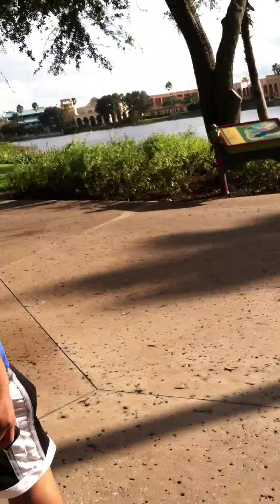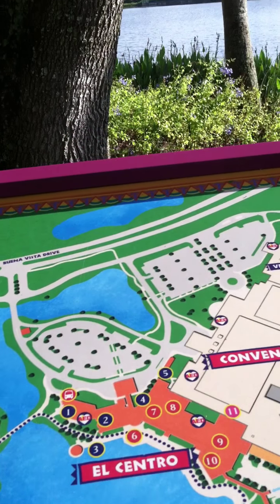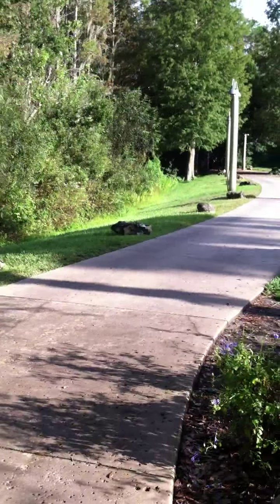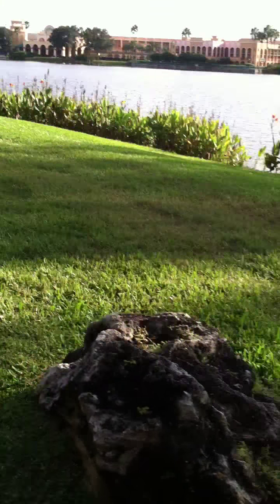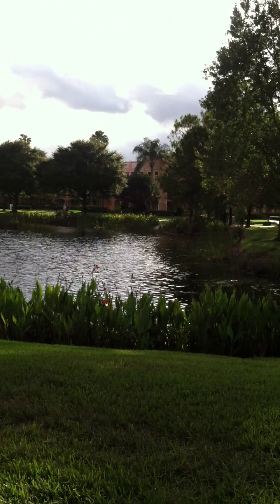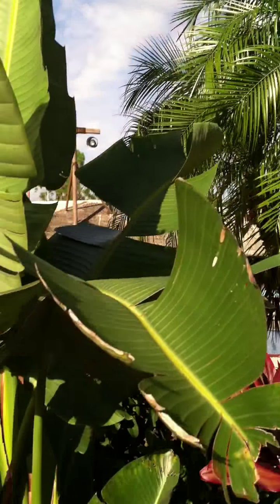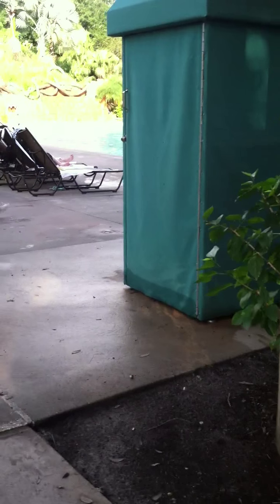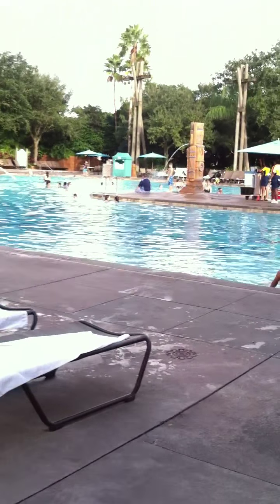The tour of Florida part 1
This is a tour of Florida. Sorry that this upload was from Wednesday.